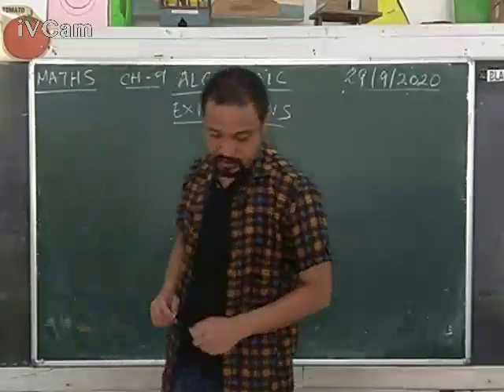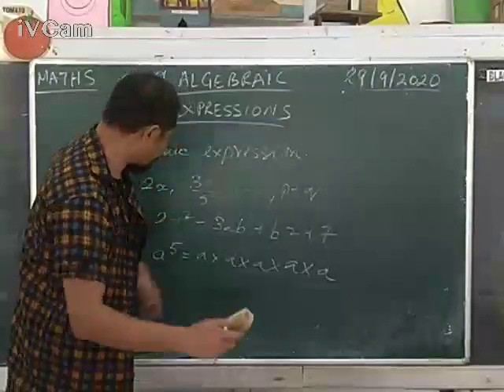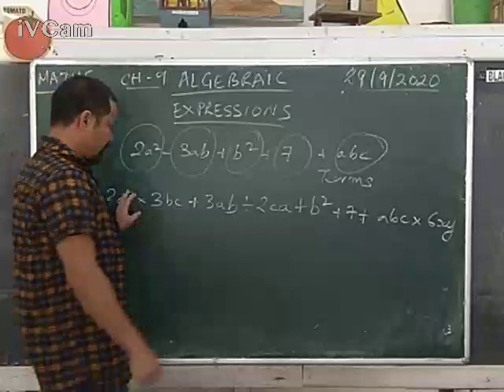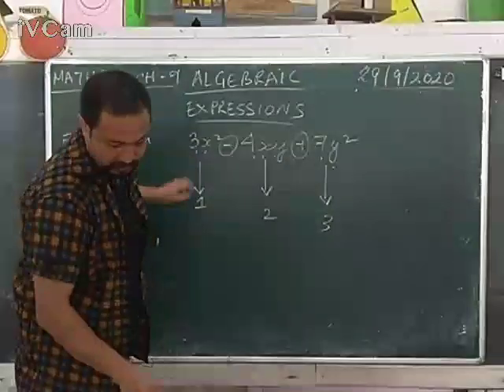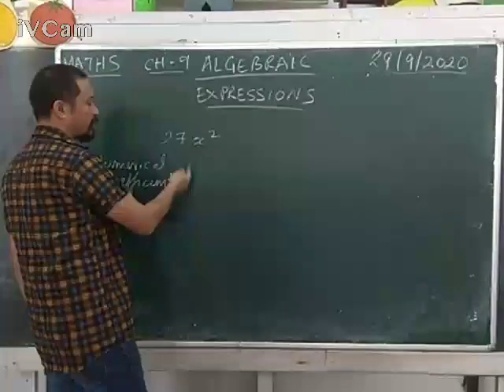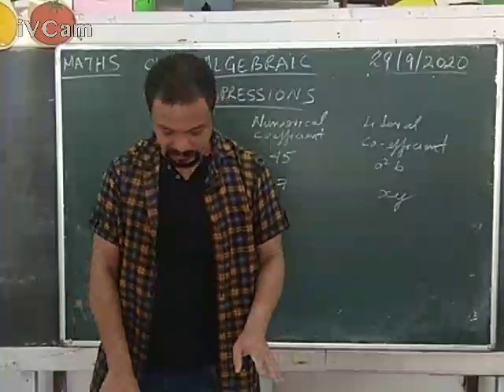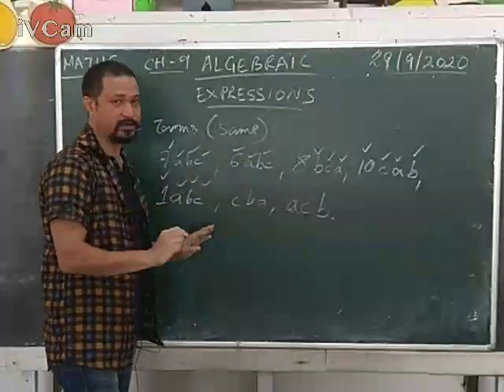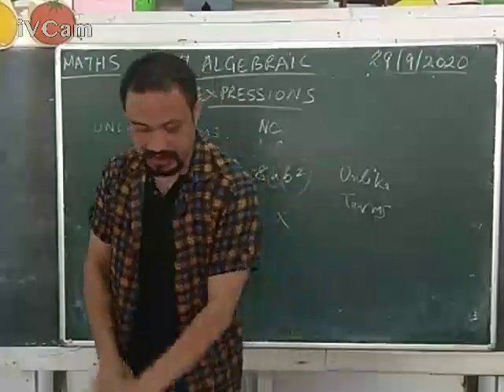Class 7 Mathematics Chapter 9 - Algebraic Expressions - Part 1 ,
,Class 7 Mathematics Chapter 9 - Algebraic Expressions - Part 1 - Constants Variables , Coefficients , Terms